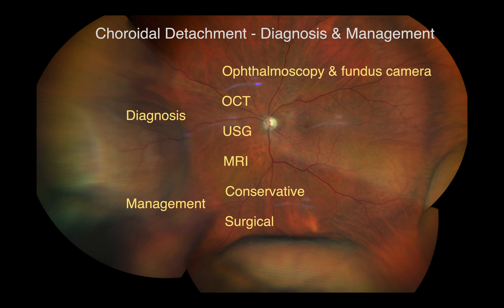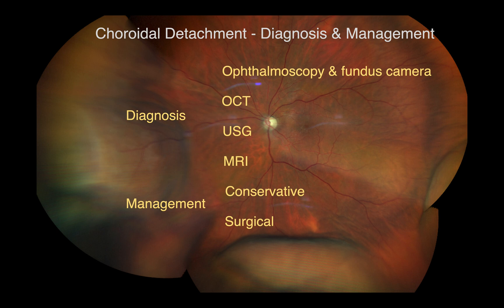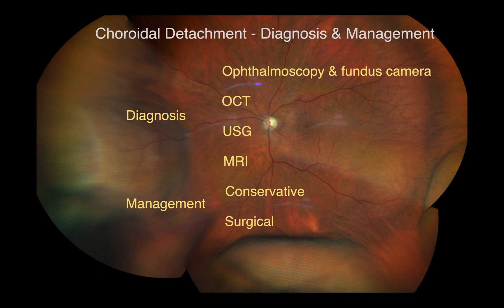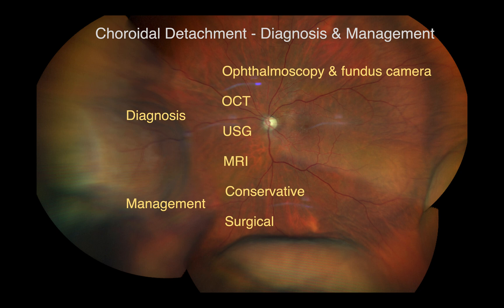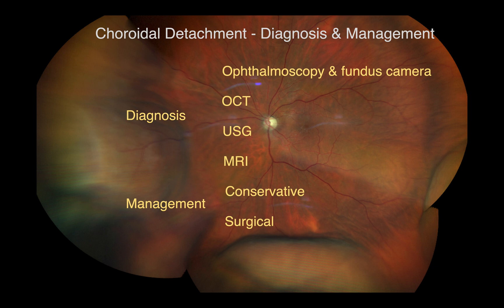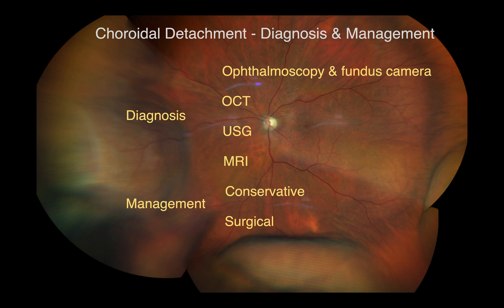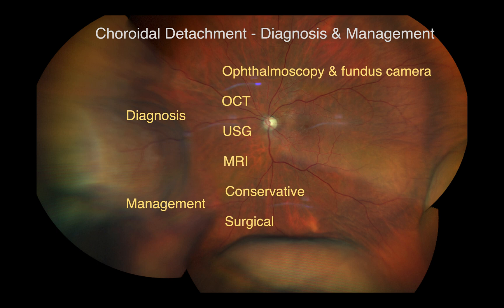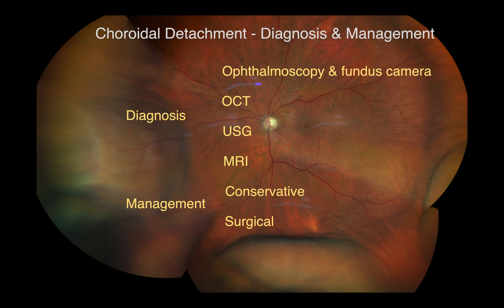Choroidal Detachment. II. Diagnosis & Management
Let's review most common tests used for management of choroidal detachment, as well as main management guidelines.